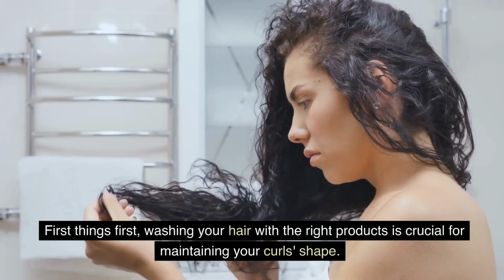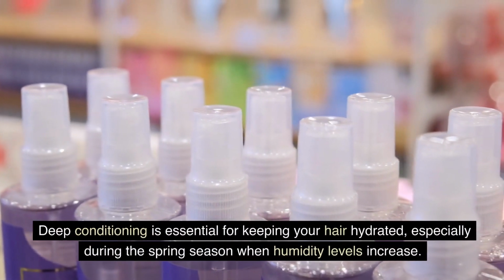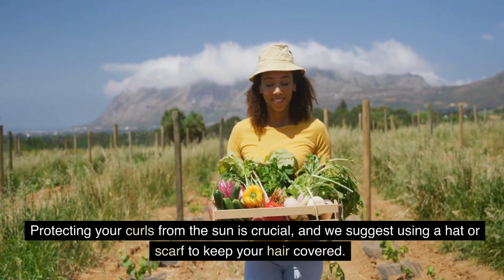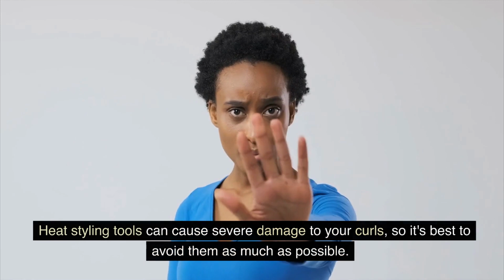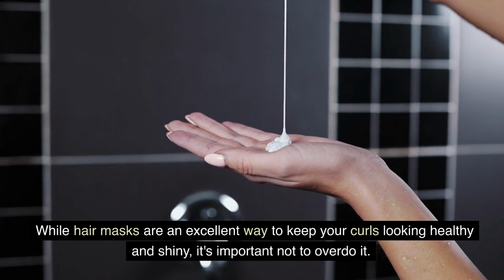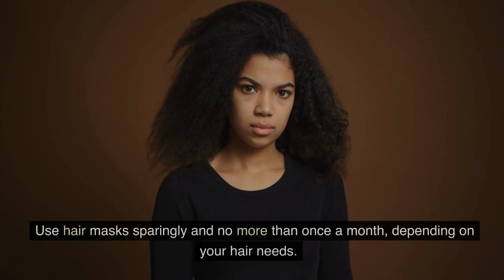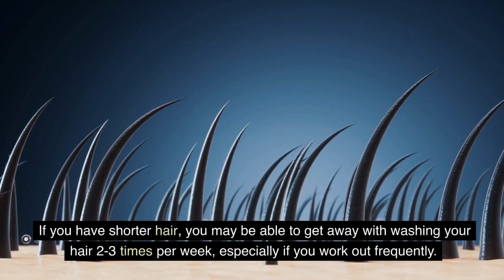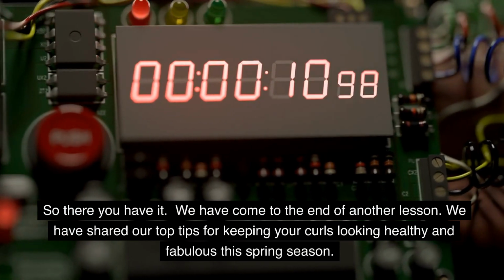Unlock the Secrets to Perfect Curls this Spring: Expert Tips for Healthy Hair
Welcome to our video on how to keep your curls looking gorgeous this spring! We'll be covering all the tips you need to make your curls look luscious, from the right shampoo and conditioner to use, to protecting your curls from the sun and avoiding heat styling tools.

We'll also discuss the importance of using masks, as well as how often to shampoo. So if you're looking for a way to keep your curls looking fabulous this season, then this is the video for you!